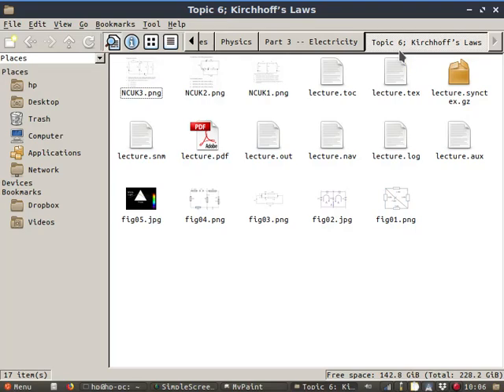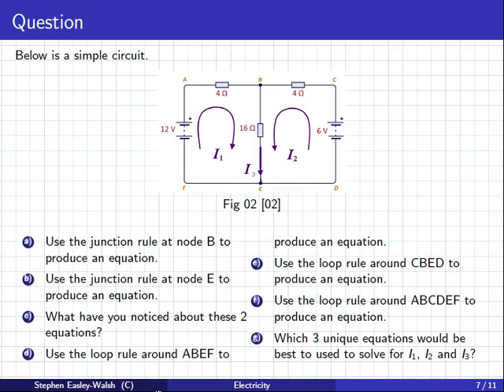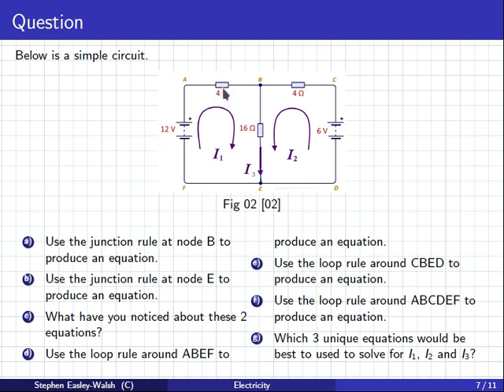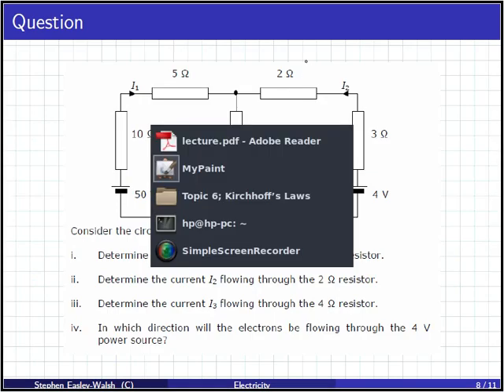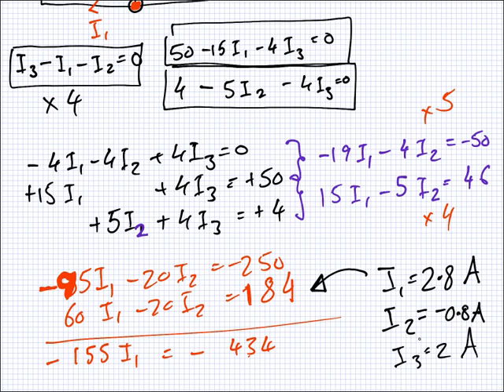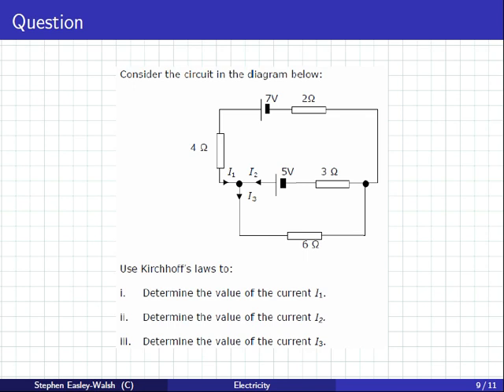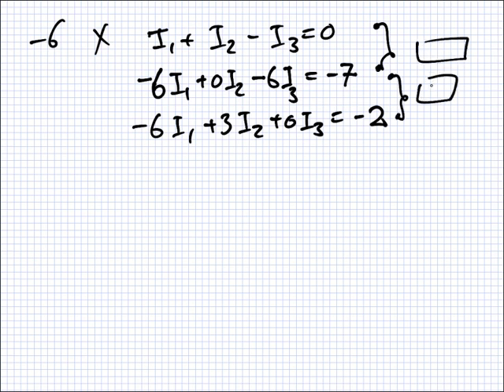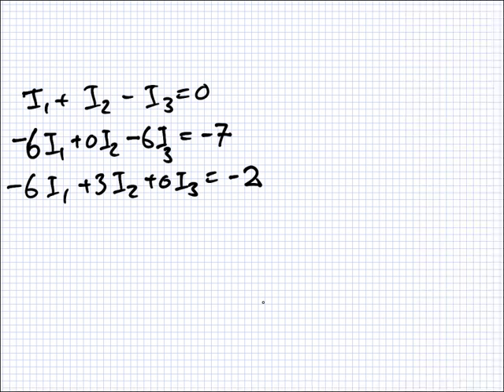Physics | 1920 Intake 1 | Kirchhoff Laws PART 2 | 02-12-2019